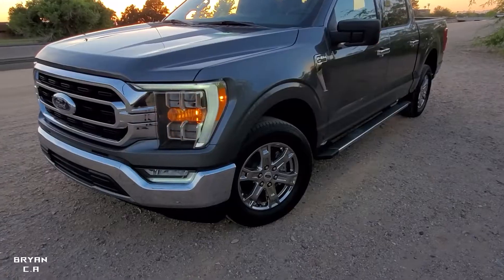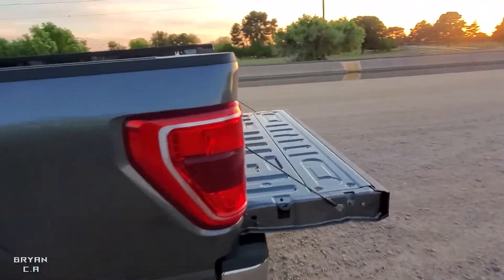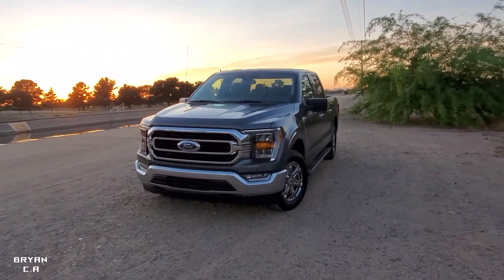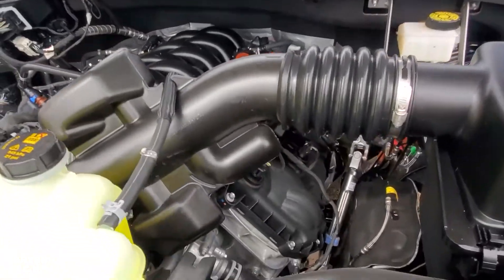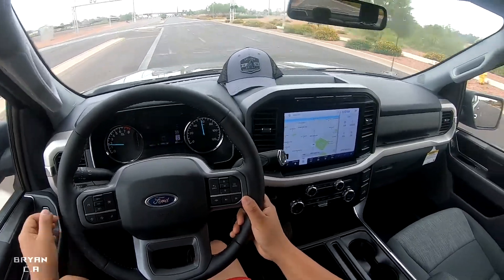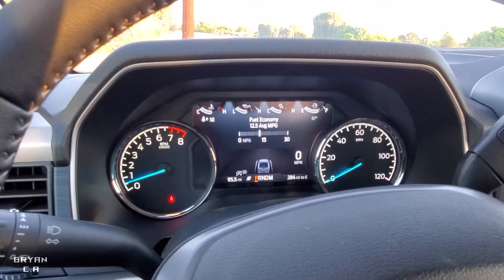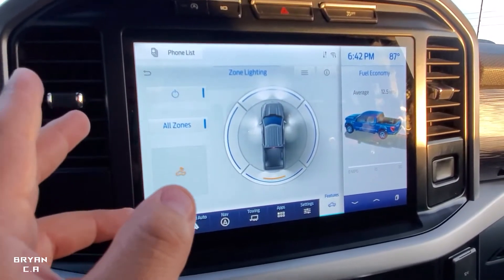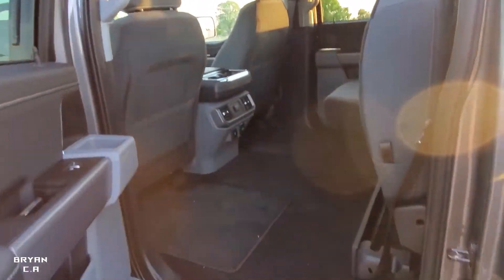I bought a new truck (2021 f150 5.0)